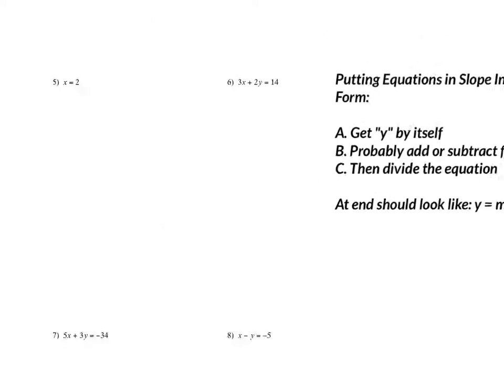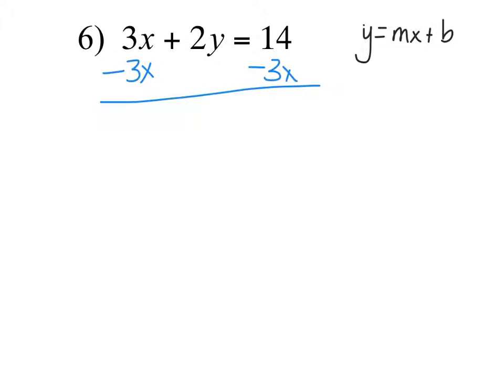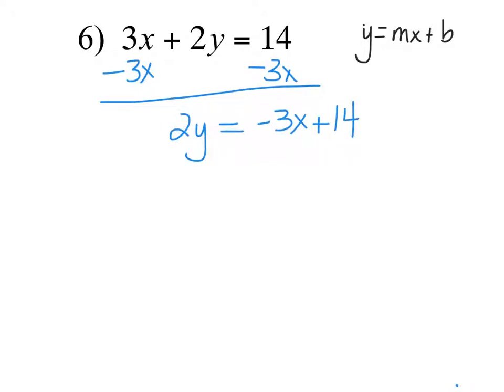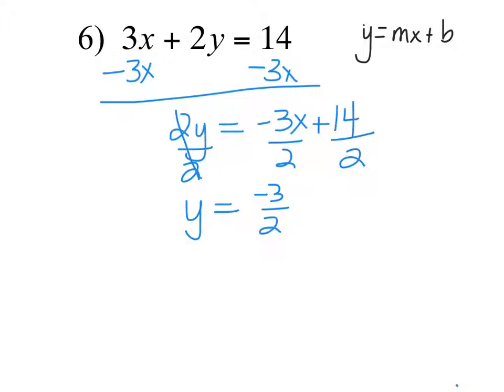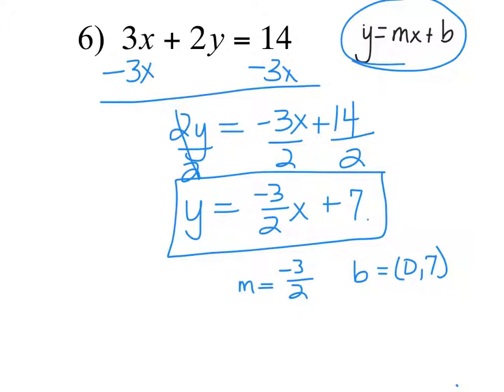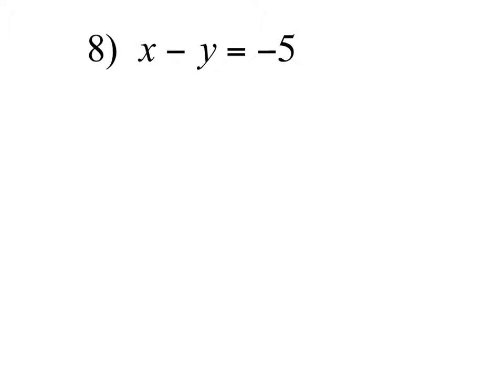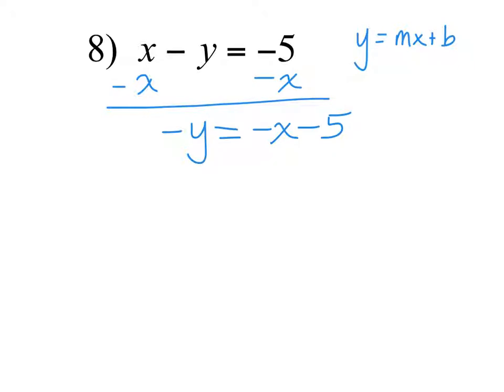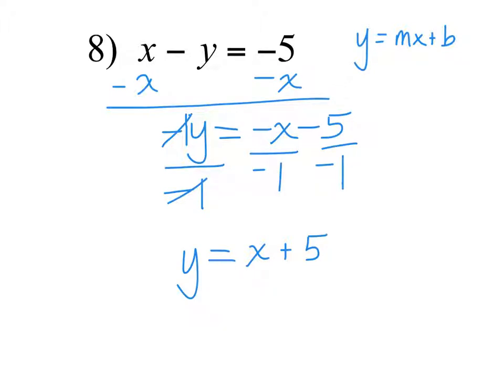2.3 Getting Equations in Slope Int. Form